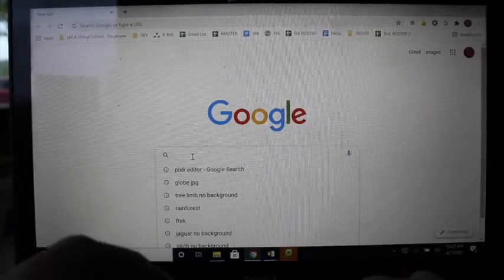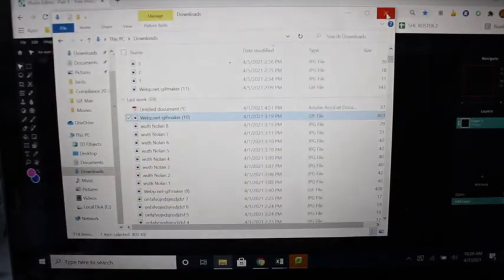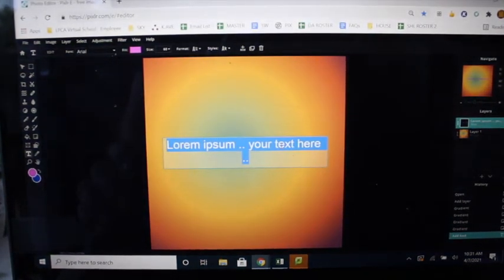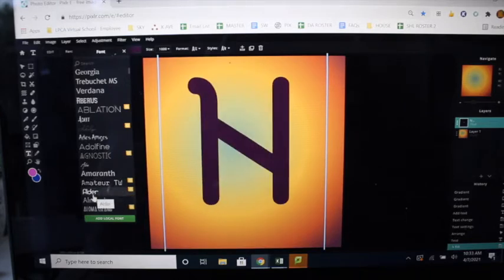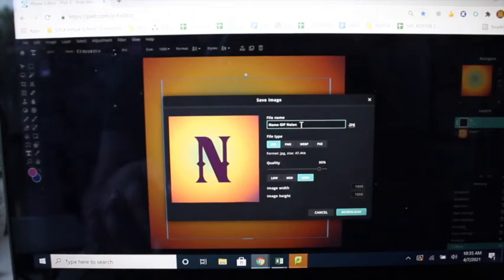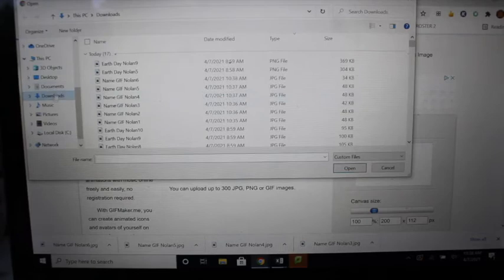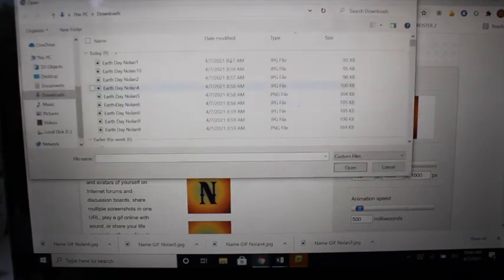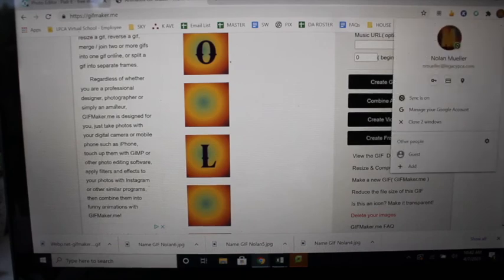NAME GIF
Learn how to make a GIF of your name!